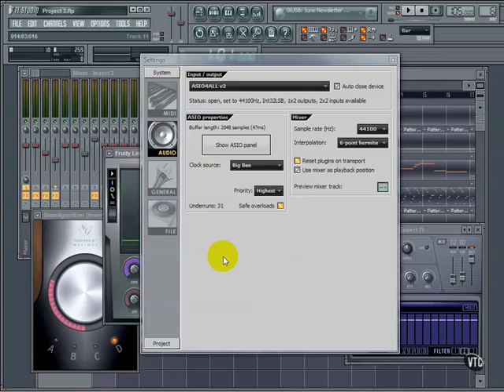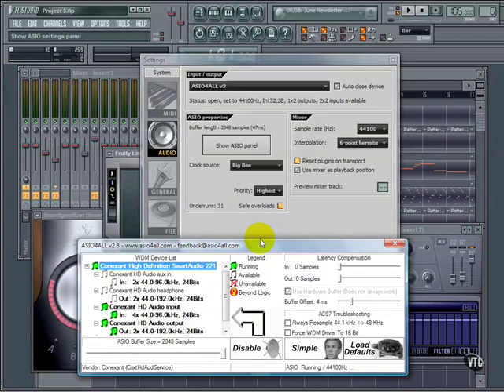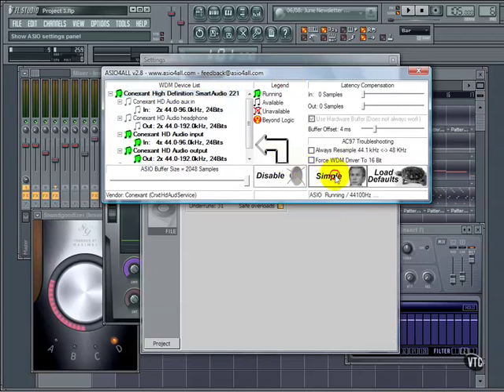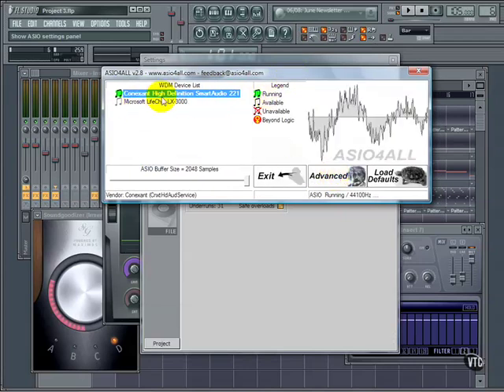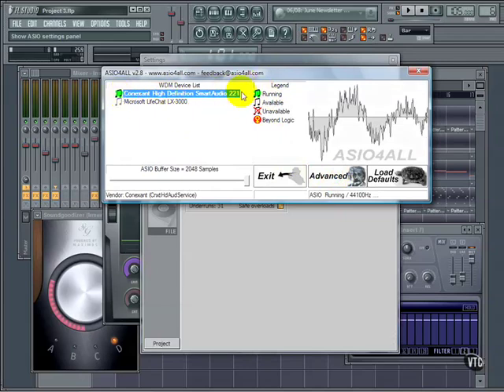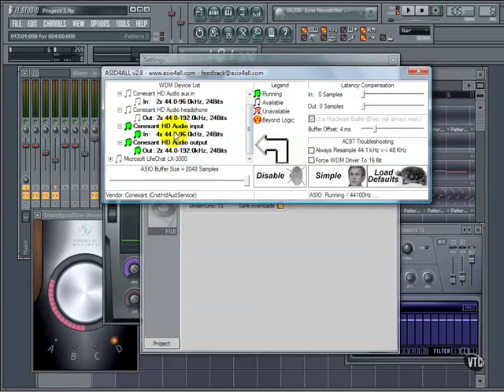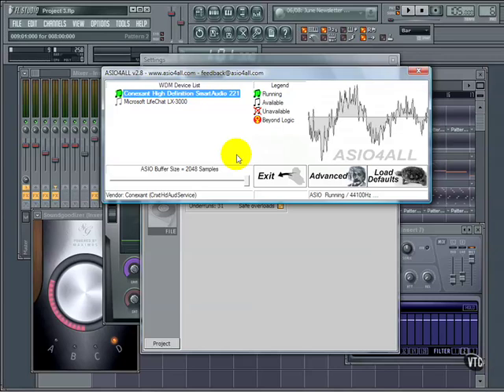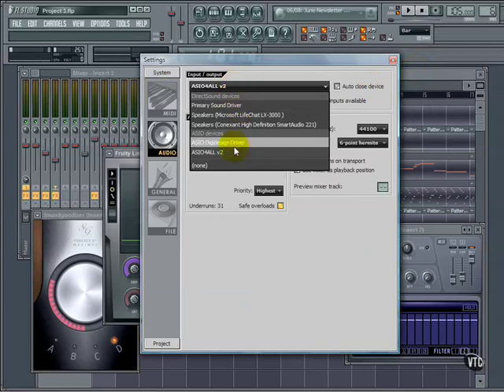FL Studio Setting ASIO Driver 09